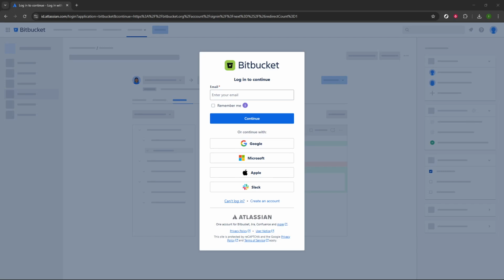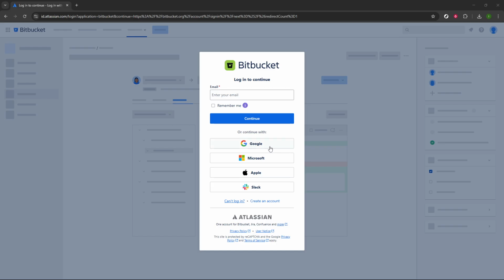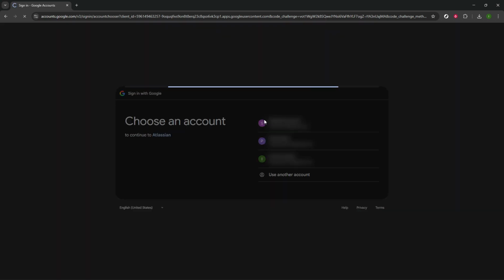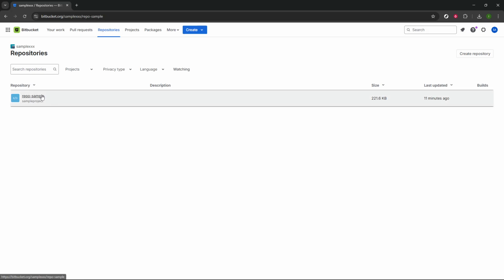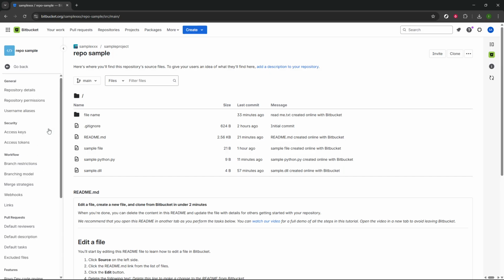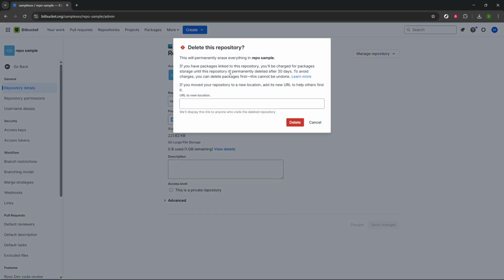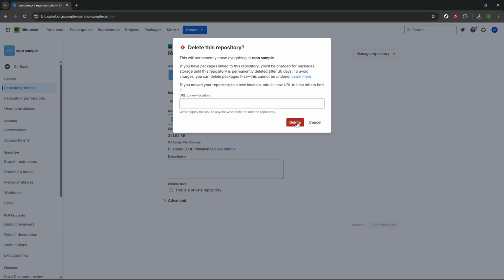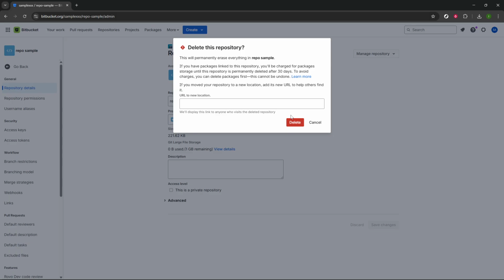How To Delete All Files From Bitbucket (Quick Guide)